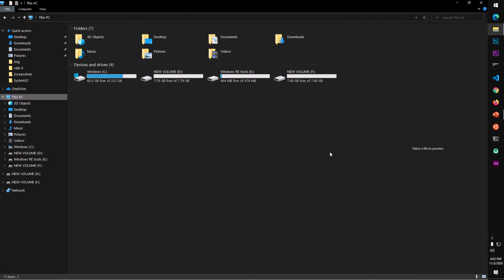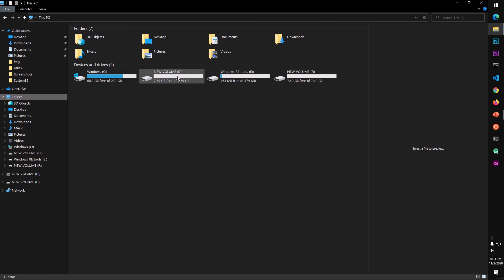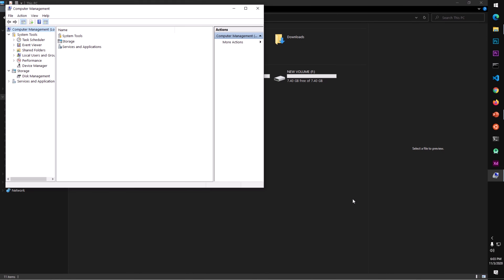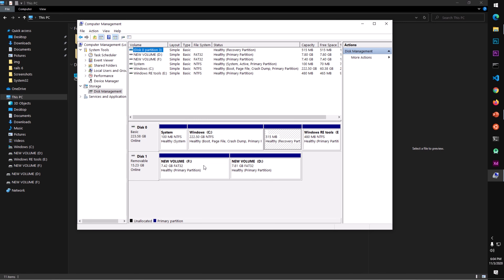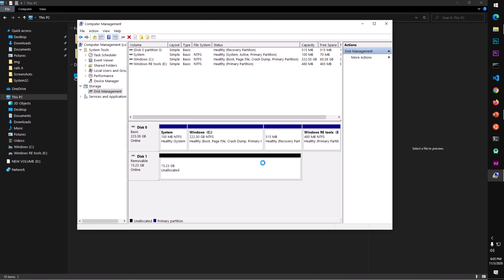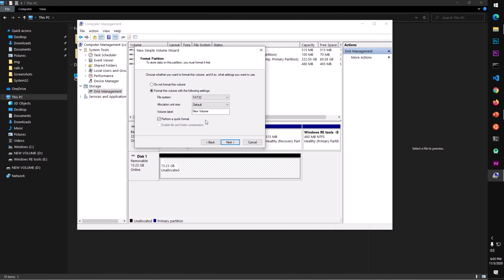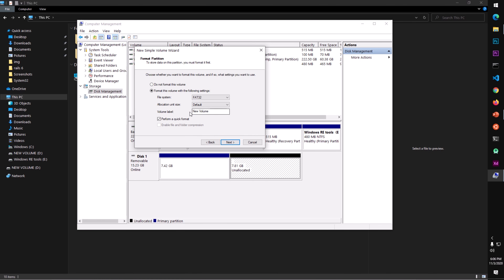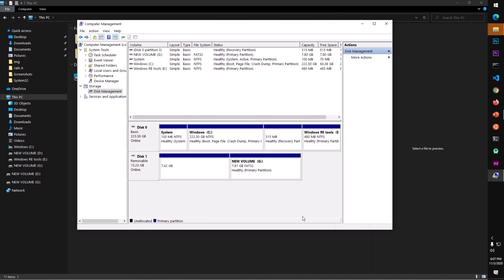How to Partition USB Flash Drive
How to Make Partitions on USB Flash Drive
How to make multiple partitions on USB flash drive